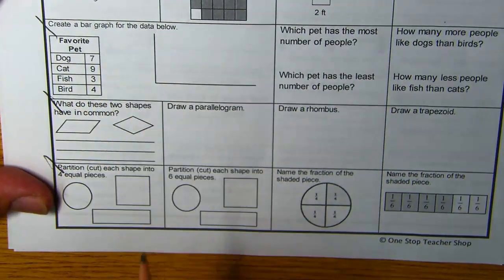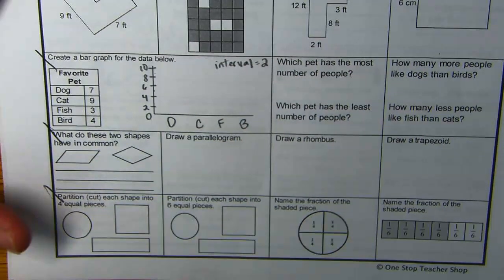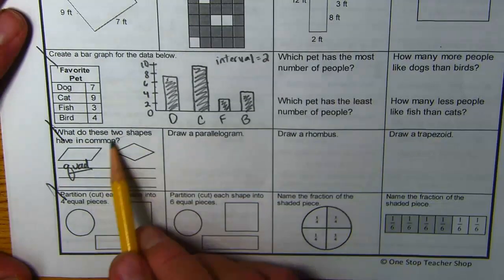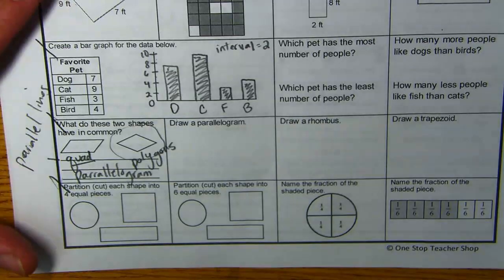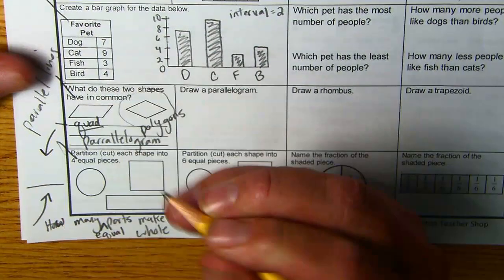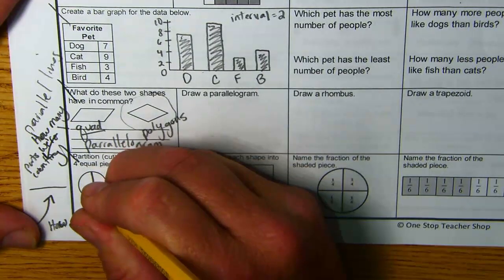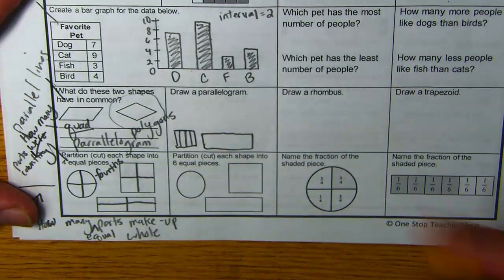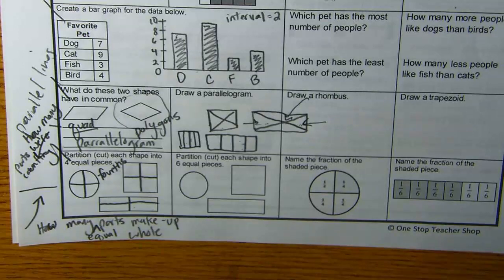Q3:2 Monday Math Review Bar Graph, Fractions, and Shapes